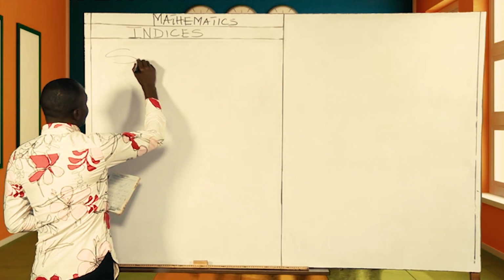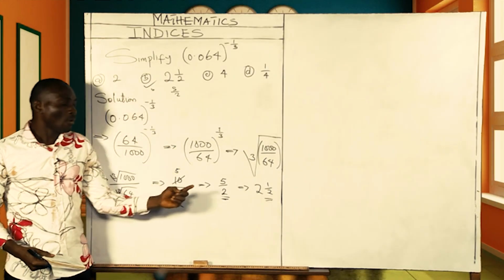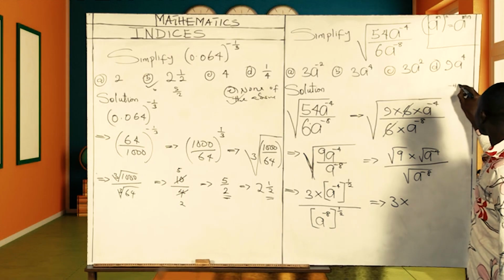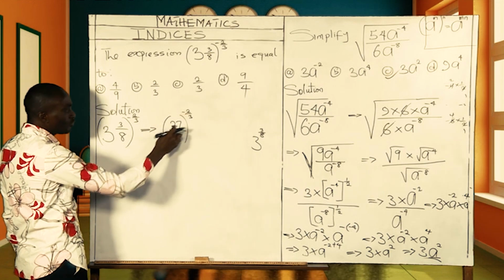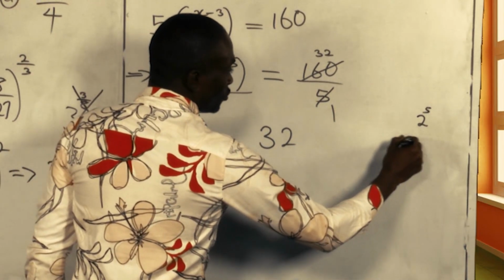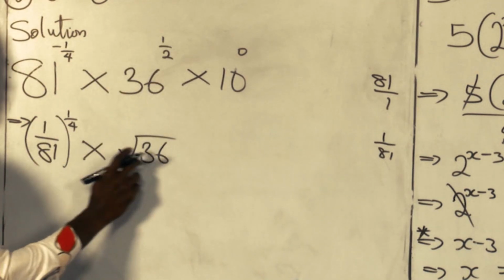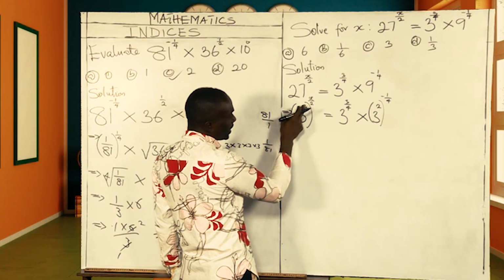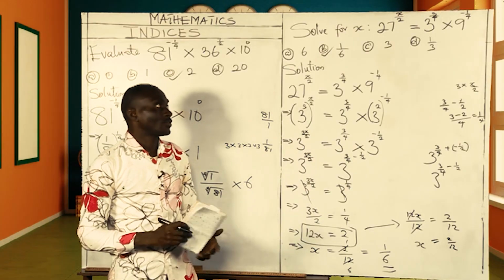MATHEMATICS DODDLE II 18TH JANUARY 2025 II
TITLED: INDICES {SERIES 2}

TUTOR: AYOBAMI OJO